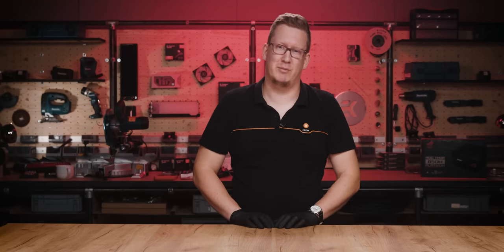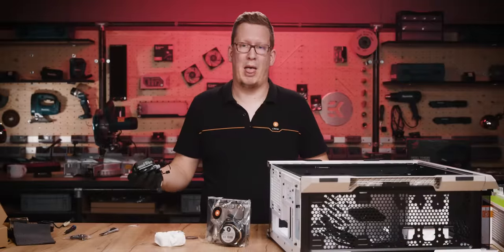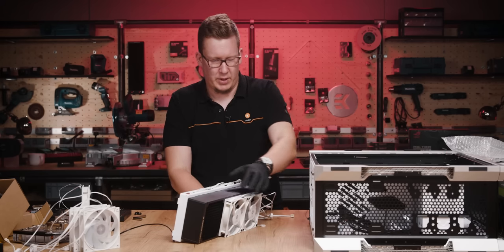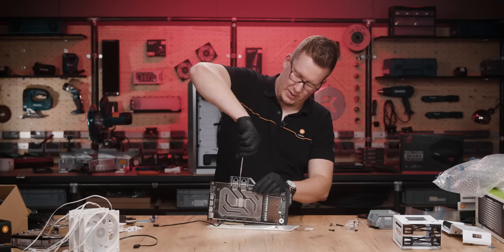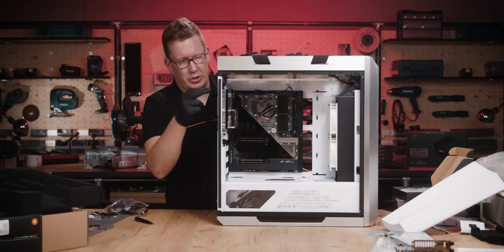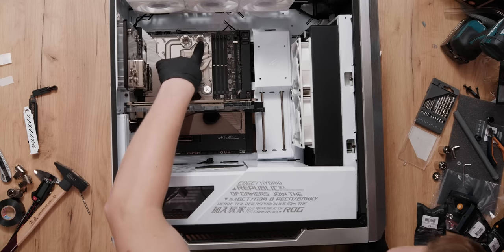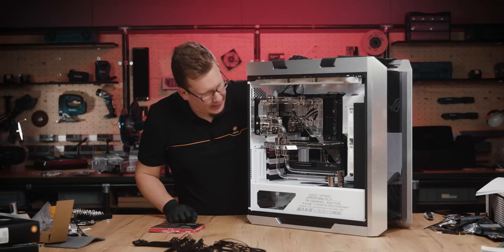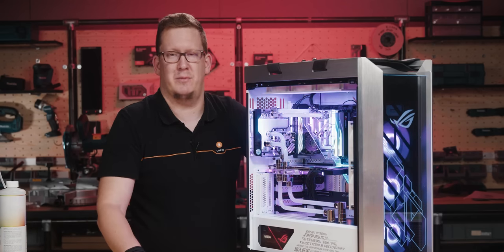🥶 THE FIRST PC BUILD with the $2500 ASUS Maximus Z690 Extreme Glacial Motherboard! 🥶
This premium motherboard is the crown jewel of our stunning build. When two PC hardware titans like ASUS ROG and EK team up, the only natural conclusion is a triumphant collaboration of technology and art. Let Attila take you through the unboxing and installation of this extreme motherboard!